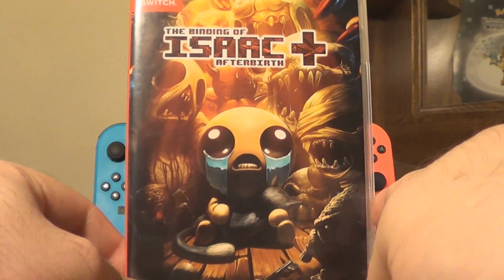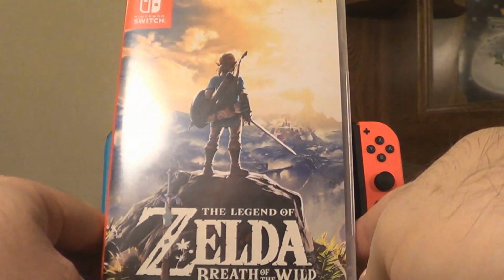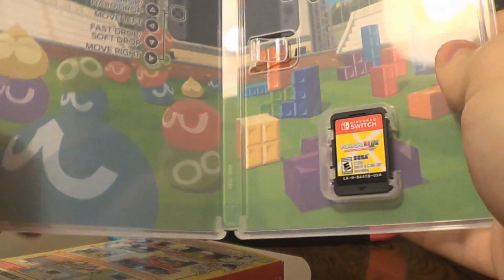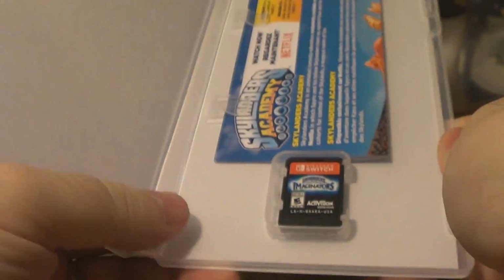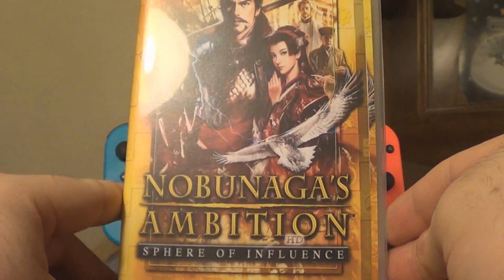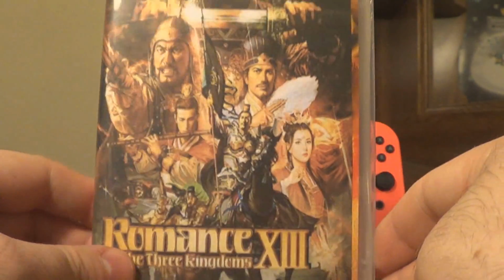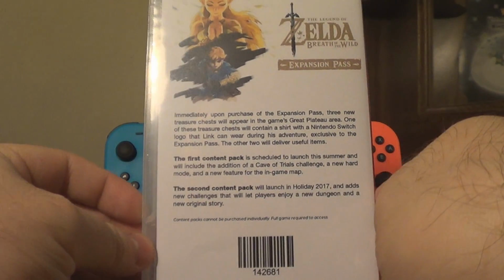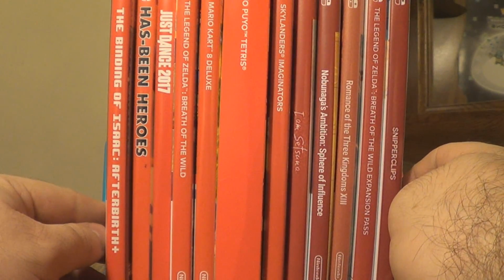My Current Nintendo Switch Collection